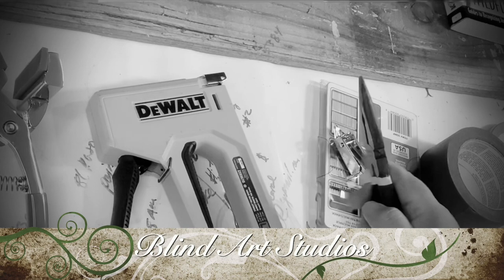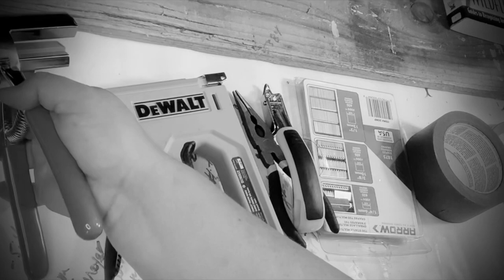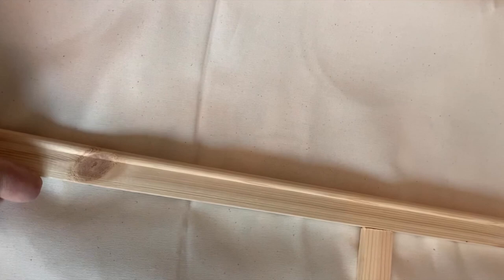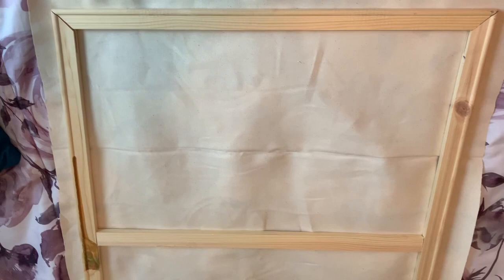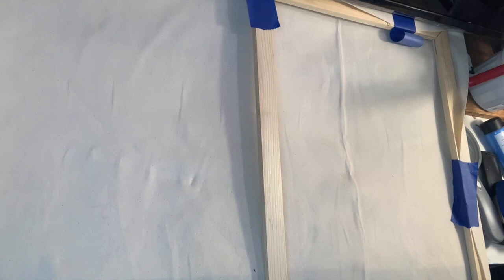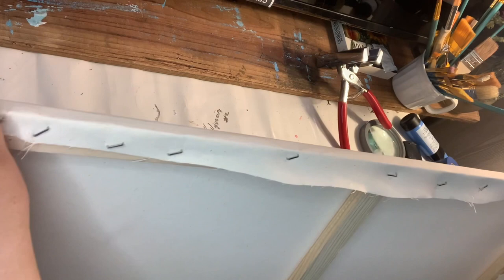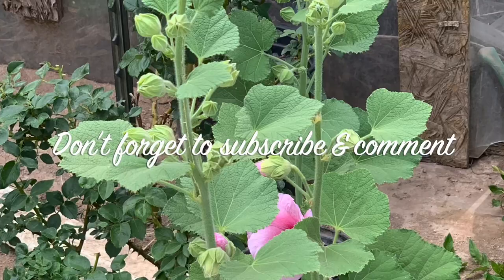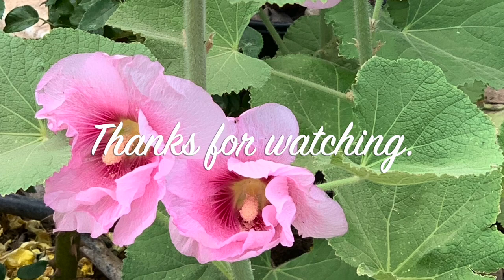#146 How I Stretch My Own Canvas and Save 👩‍🎨 Blind Artist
Welcome to my art experience. I'm disabled artist. I am legally blind and often times mumble my words.  I do not realize that it is happening while I explain my process. Because this a genuine glimpse to my journey I will not try to correct it by edits. I was a deeply flawed person before the accident that took most of my vision and left me with memory loss, I am more so now.  I am a former director of a Boys and Girls Club but retired as an Executive with the Girl Scouts. after I retired with the Girl Scouts I went back to school to study medicine but then transferred into the Chemical Engineering and Biomedical Engineering Deportment. At my current university I conduct research in hopes of discovering a treatment for cancer.